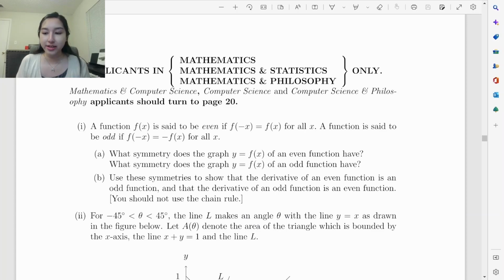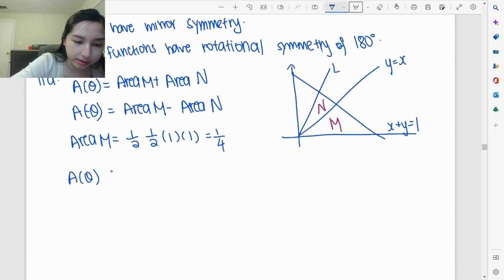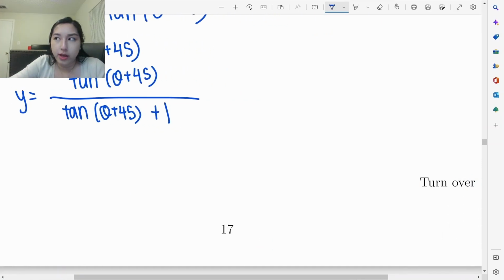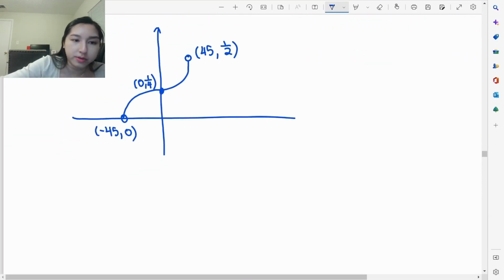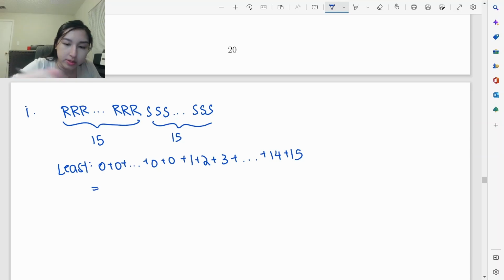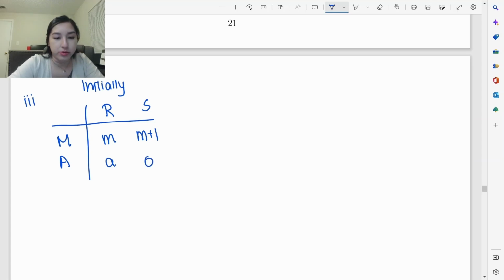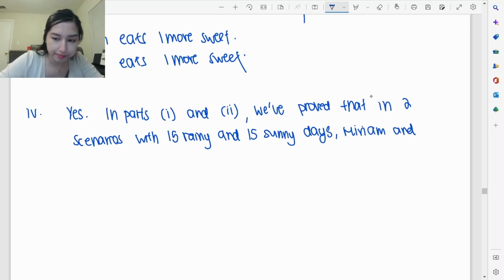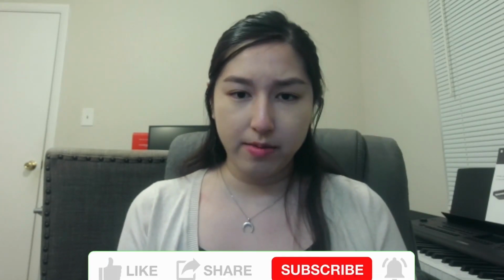SAT TUTOR Takes The OXFORD MAT Without STUDYING (Part 3) || THE SAT MATH CHALLENGE🧙‍♀️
👋Hello Everyone,

Welcome back to the third and final installment of our SAT Math Challenge series! In this video, we're going to see if our SAT Tutor can ace the Oxford Math Exam without studying, just like in the previous parts of the series. Will she be able to pass the test with flying colors or will she fall short?

The pressure is on as the tutor faces the rigorous exam, which is known for its challenging mathematical problems and concepts. Will she be able to rely on his knowledge and skills from teaching the SAT, or will he struggle without studying beforehand?

This is an exciting and thrilling challenge that will have you on the edge of your seat as we see if our tutor can pass the test with no preparation. The results may surprise you!

So sit back, relax, and get ready to be amazed as we find out if our SAT Tutor has what it takes to ace the Oxford Math Exam without studying. This video is a must-watch for anyone interested in math and the SAT, and it's sure to be a great learning experience as well. Don't forget to tune in and see the results!🎇

CHAPTERS
00:00-00:32       Introduction
00:17-25:10      Solving The OXFORD MAT Without STUDYING (Part 3)
25:11-25:38      CONCLUSION

🎇ABOUT ME:
Hi, I am Sher and I am a Maths & Science tutor. I have tutored many students over the past years and I can help you to overcome the problems you're facing in your studies. I can provide Online Tutor Services.